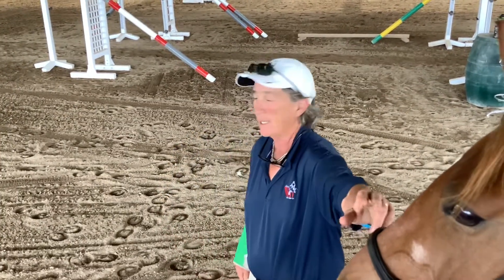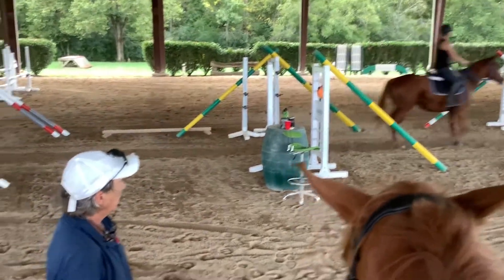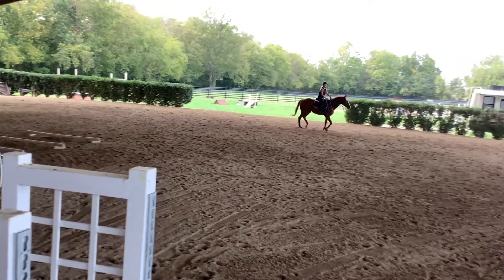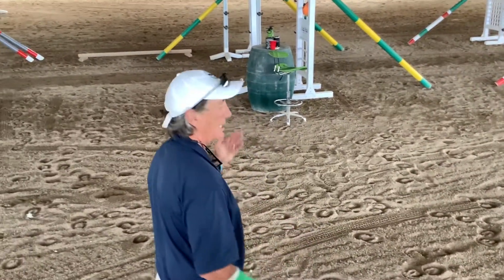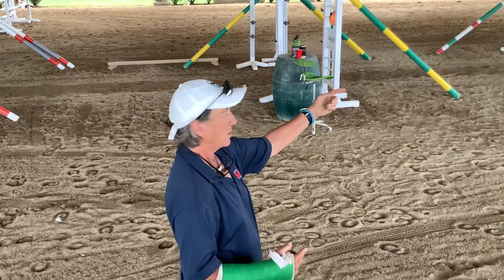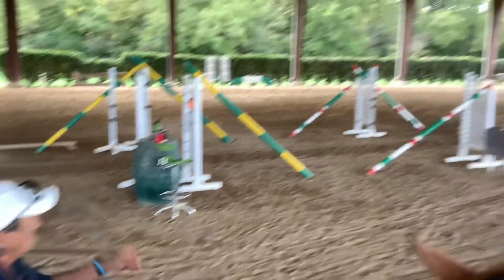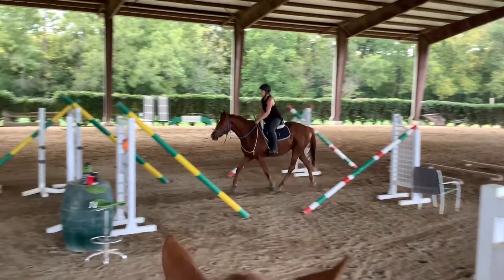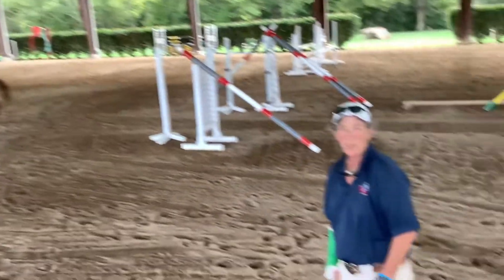Show Young Horses all the Poles and Standards. One Minute With Cathy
With most young horse when I start a gymnastic exercise I will let them trot or walk through all the poles and standards the opposite way of the intended exercise so they see it all from both sides.  This makes them much braver and more successful when introducing each jump in the gymnastic